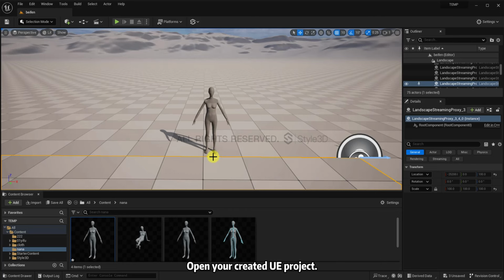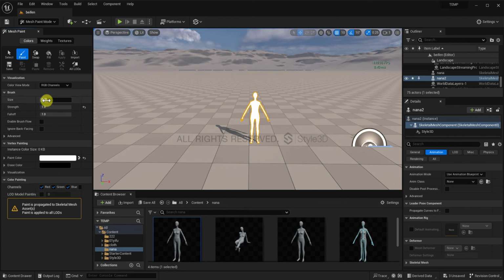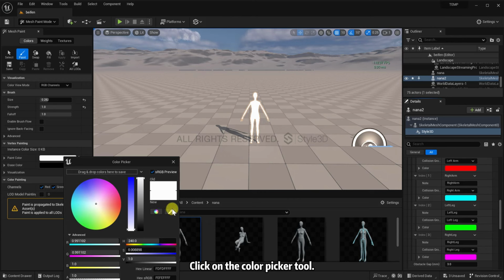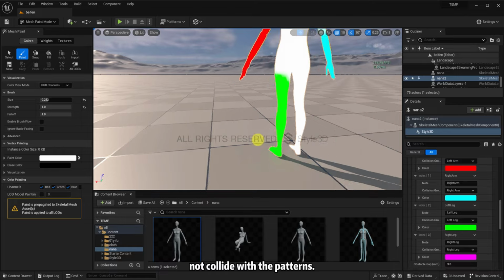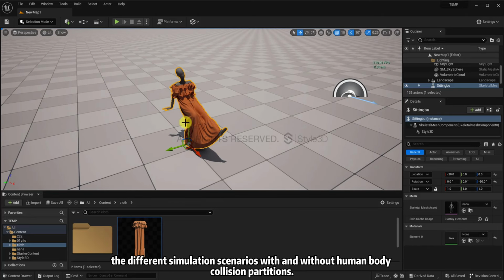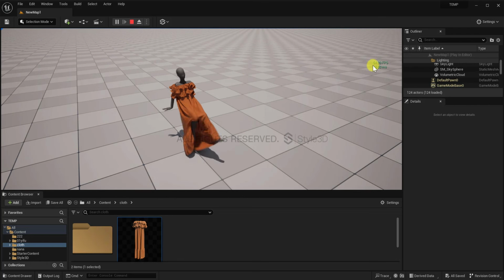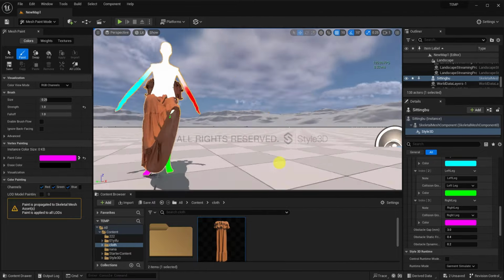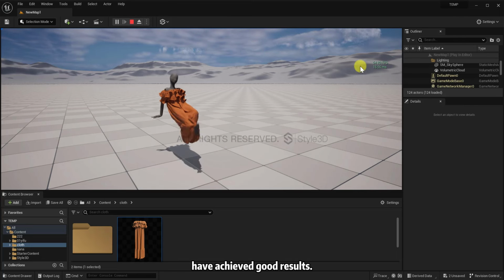[Simulator Basic Tutorials]: Section 4. Avatar Asset Collision Zone Drawing